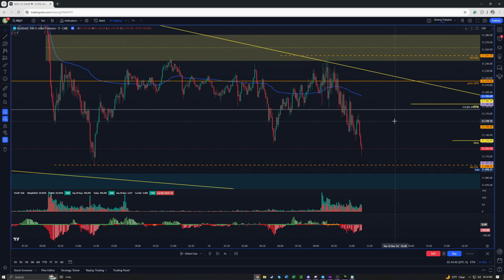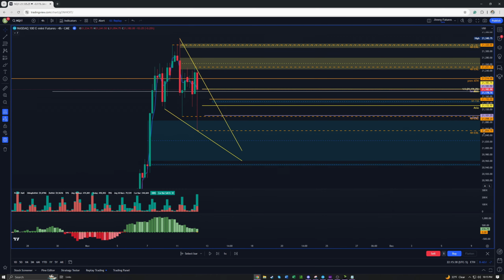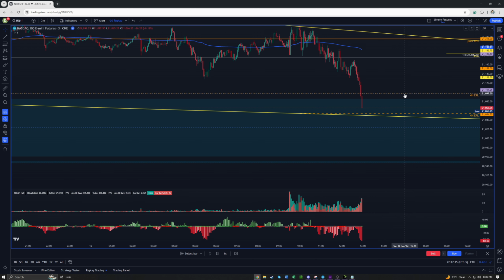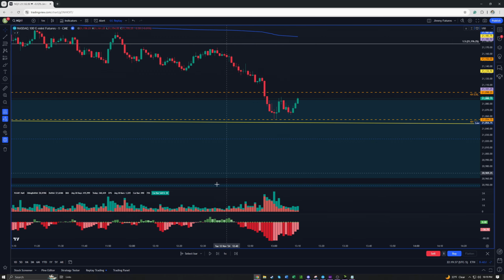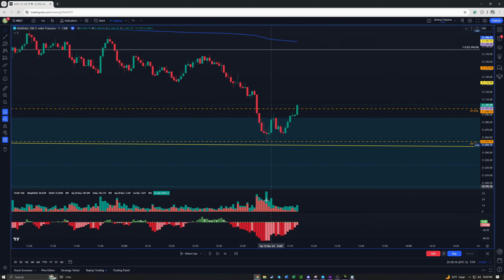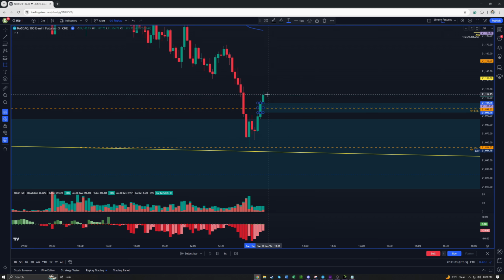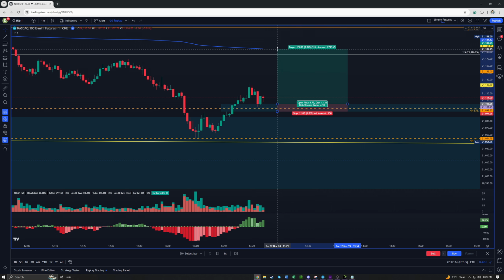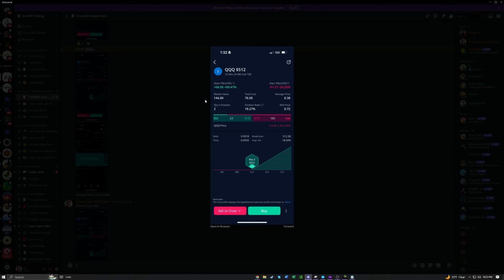QQQ 0DTE 304% Return Trade Recap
In this video, I go over how I called an executed 0DTE QQQ calls on Tuesday November 12th. I walk through every step on what to look for before entering the trade, how to wait for confirmation, and how I setup my risk to reward.